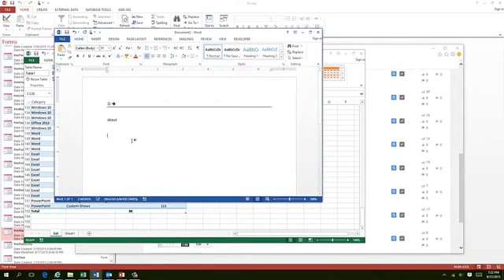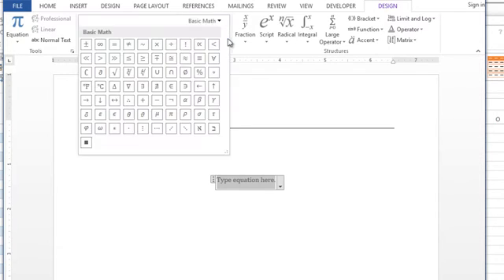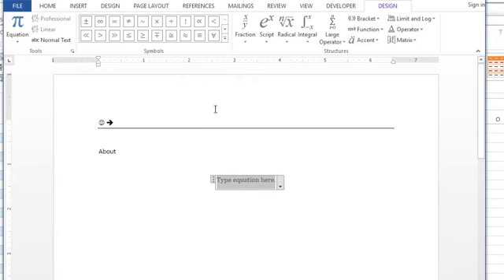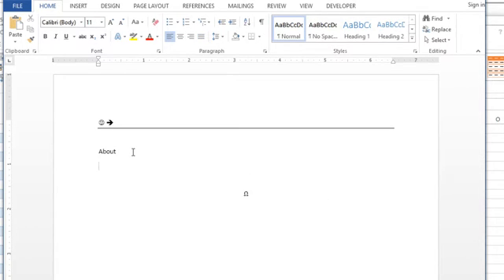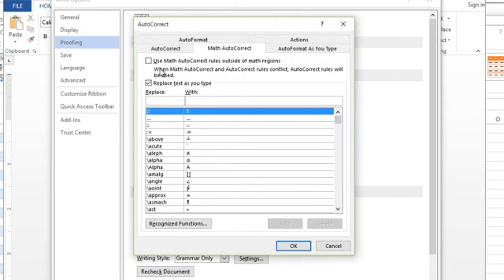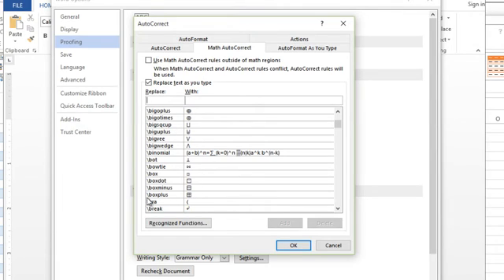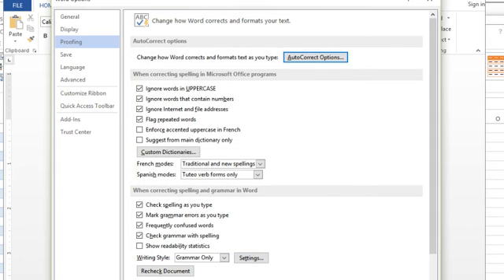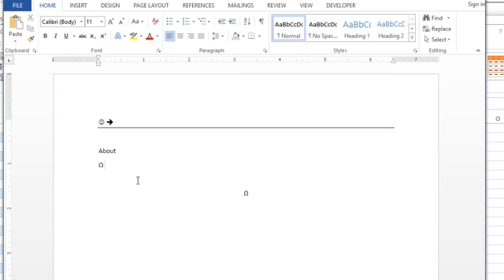Microsoft Word - AutoCorrect (Equations and Math)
This lesson covers how autocorrect options can save you time and make it easier to deal with inserted equations in your word documents.